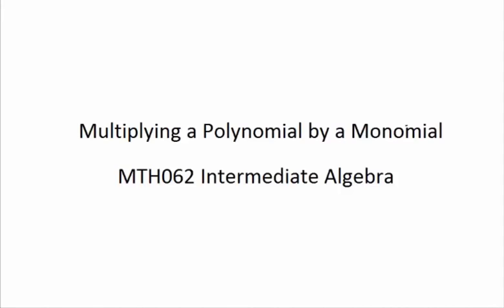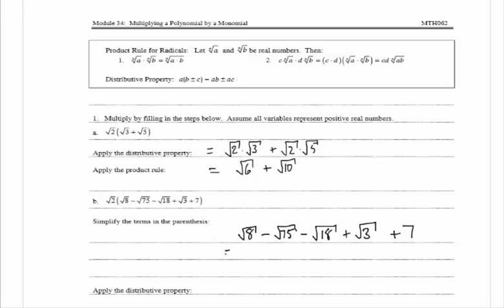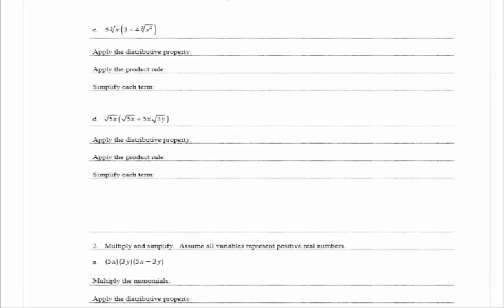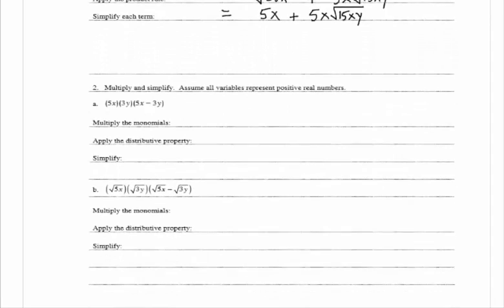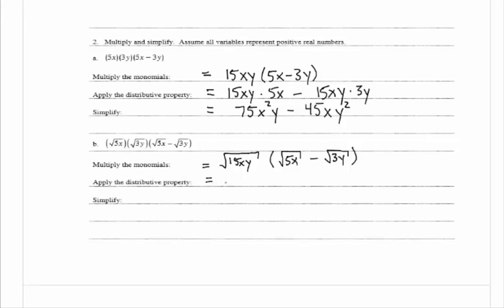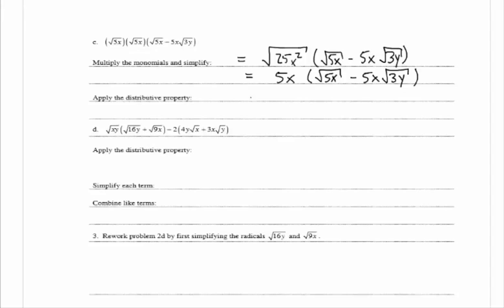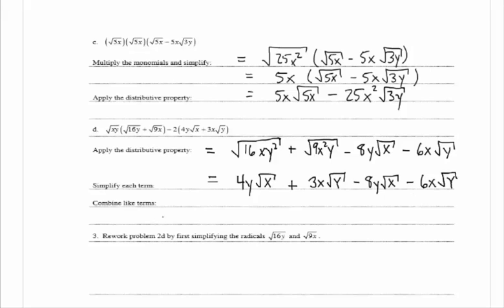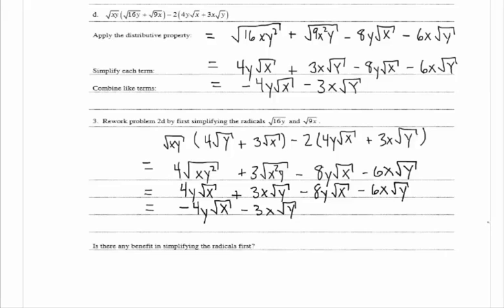multiplying a polynomial by a monomial module 34 mth 062